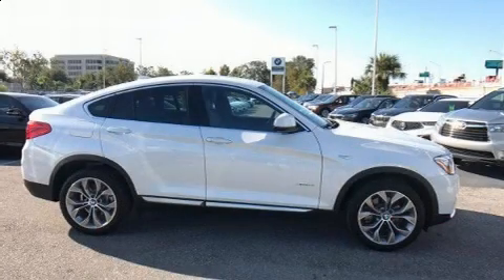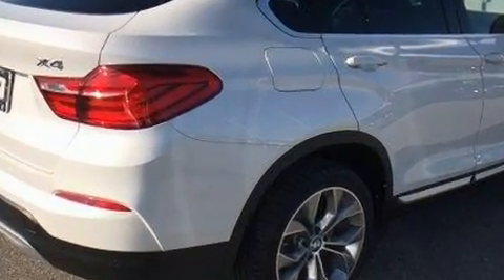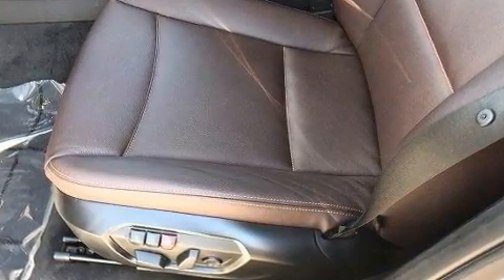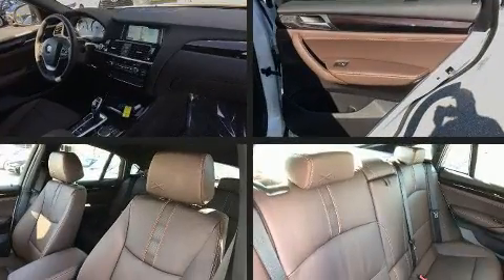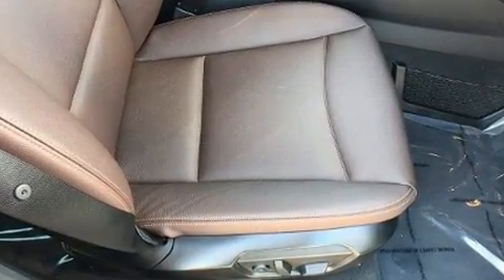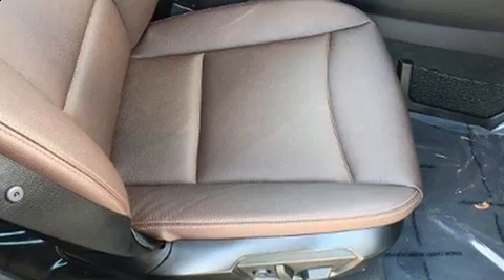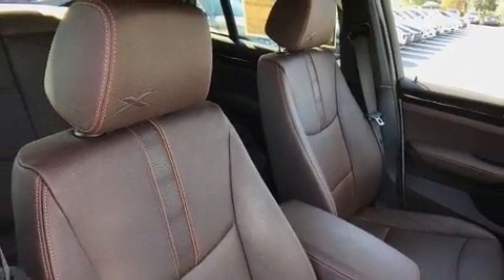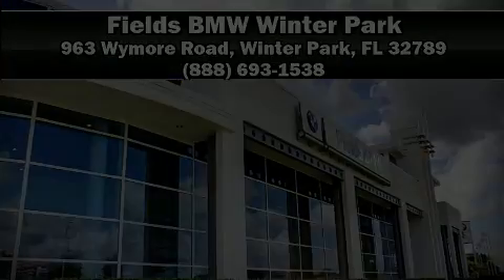2018 BMW X4 xDrive28i in Winter Park, FL 32789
You can expect a lot from the 2018 BMW X4. With less than 10,000 miles on the odometer, this sporty car combines dashing good looks with great efficiency and utility! BMW made sure to keep road-handling and sportiness at the top of it's priority list. It features an automatic transmission, all-wheel drive, and a 2 liter 4 cylinder engine. A turbocharger is also included as an economical means of increasing performance. BMW infused the interior with top shelf amenities, such as: automatic dimming door mirrors, power front seats, power moon roof, turn signal indicator mirrors, rain sensing wipers, cruise control, and seat memory. With high intensity discharge headlights illuminating your path, you'll always appreciate maximum visibility. BMW ensures the safety and security of its passengers with equipment such as: dual front impact airbags, head curtain airbags, traction control, brake assist, anti-whiplash front head restraints, a security system, an emergency communication system, and 4 wheel disc brakes with ABS. With electronic stability control supplementing mechanical systems, you'll maintain precise command of the roadway. This vehicle has achieved Certified Pre-Owned status, by passing BMW's rigorous certification process. Our sales staff will help you find the vehicle that you've been searching for. We'd be happy to answer any questions that you may have. Stop in and take a test drive!